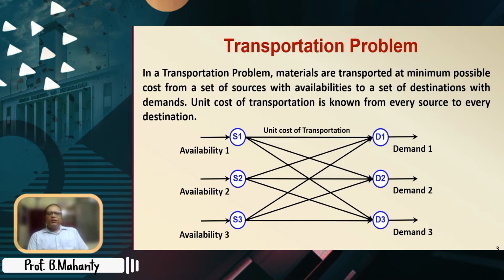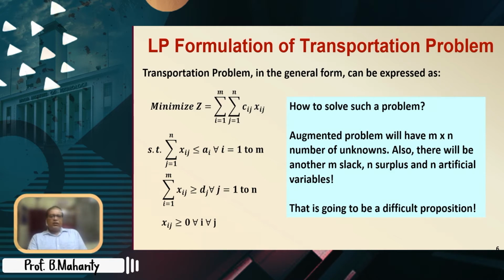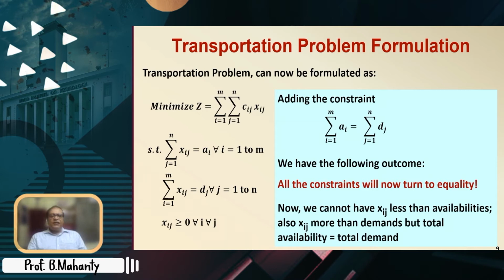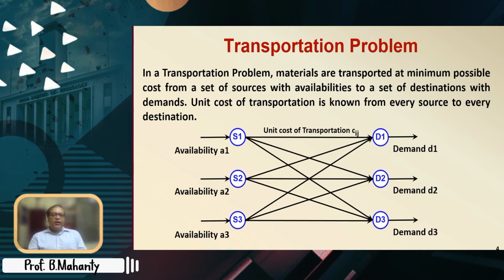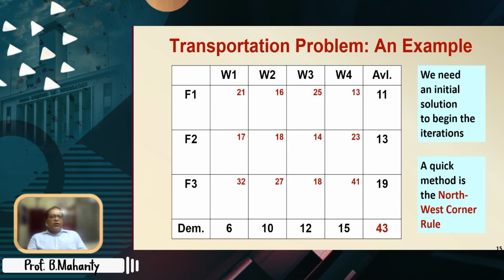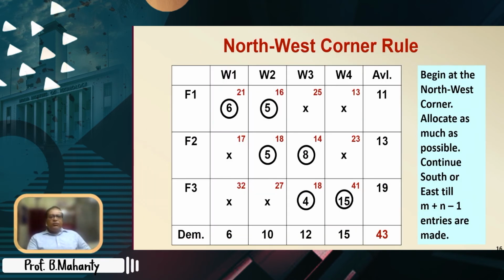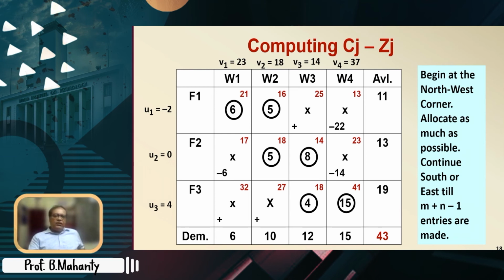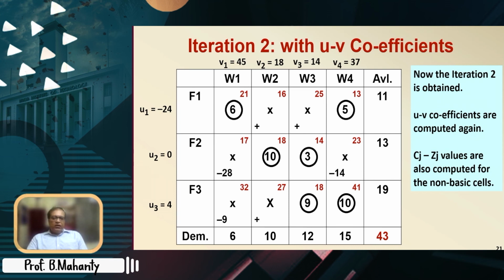Transportation Problem: Formulation